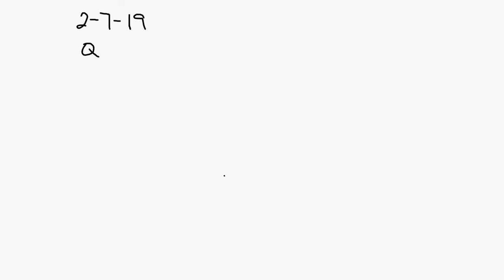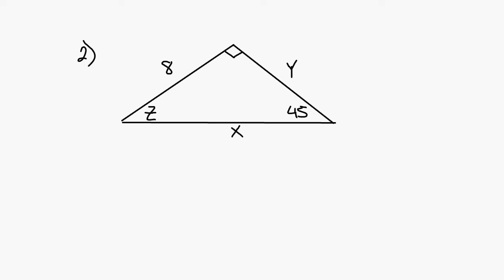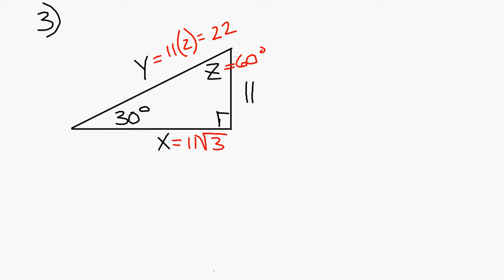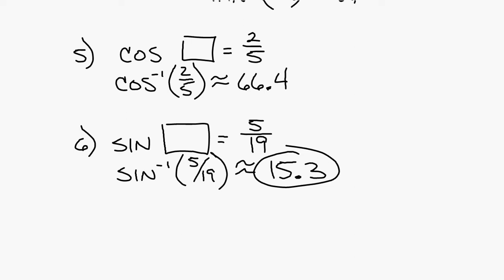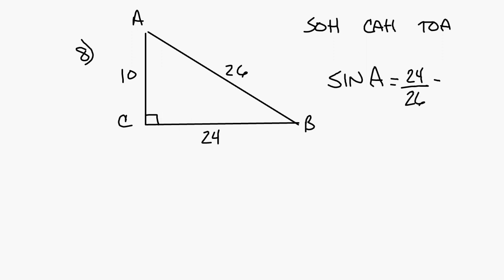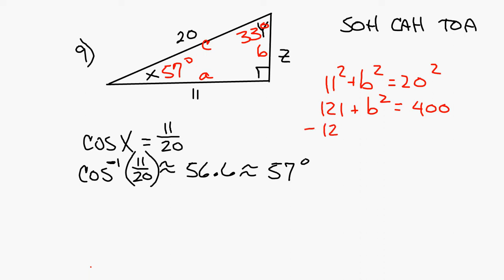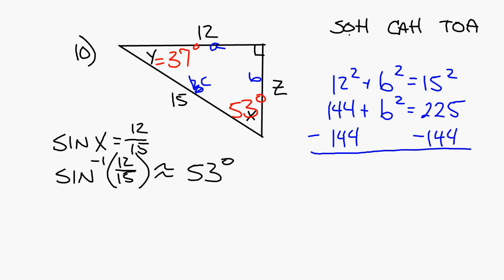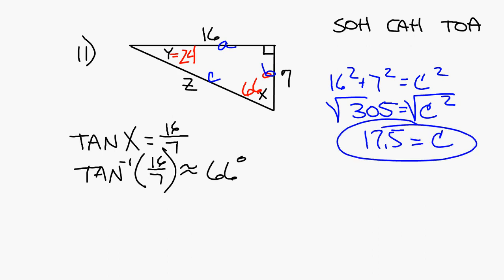Geo 02 07 19